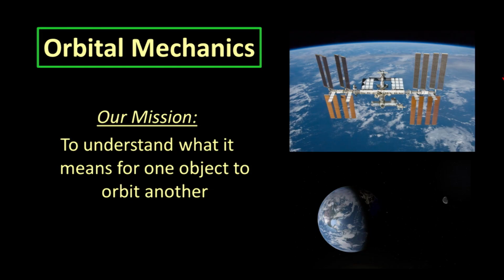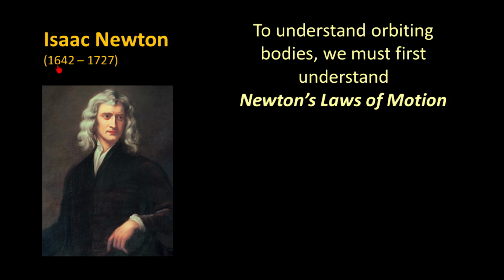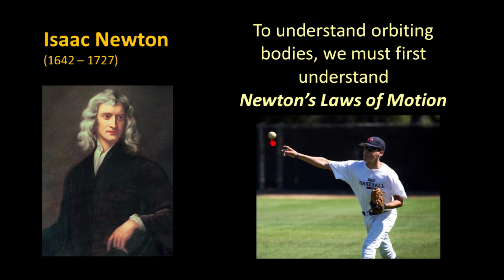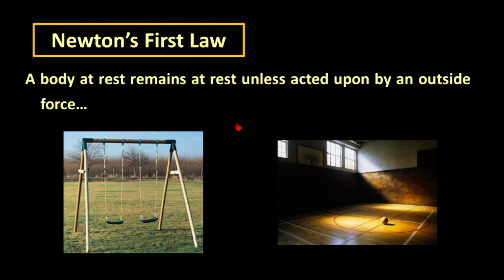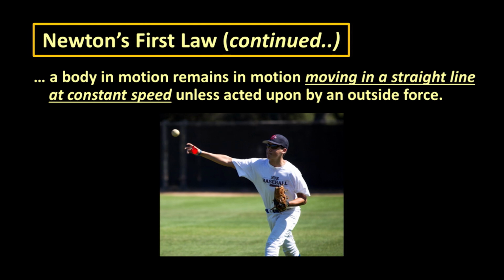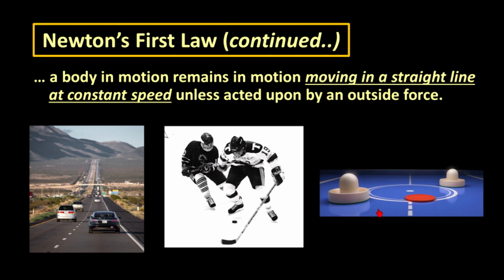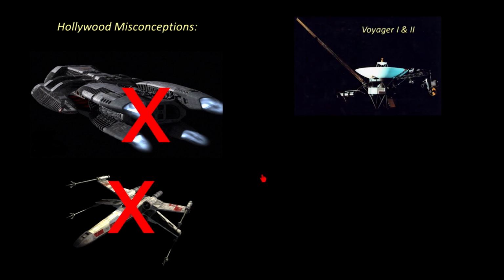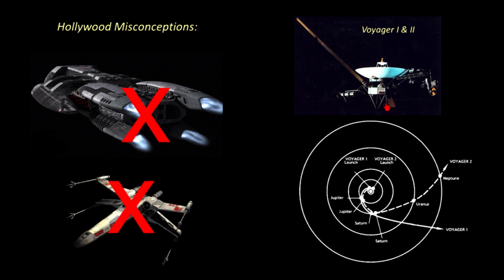Astronomy: Our Understanding of the Cosmos - Orbital Mechanics: Part 1